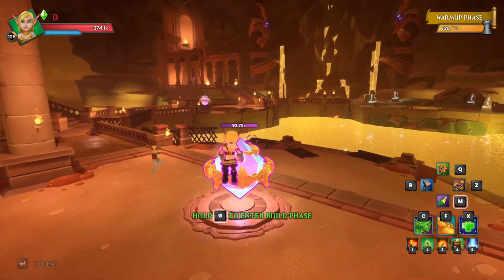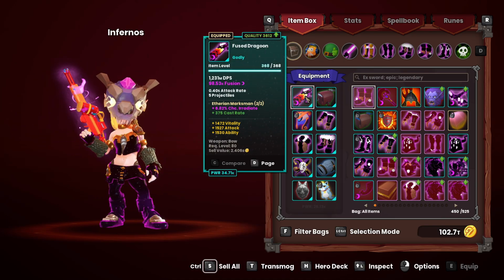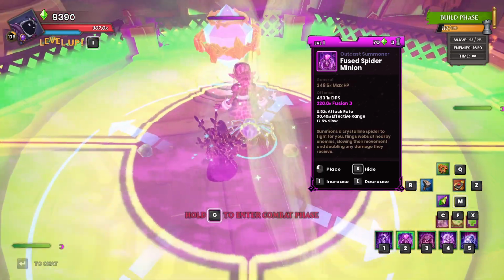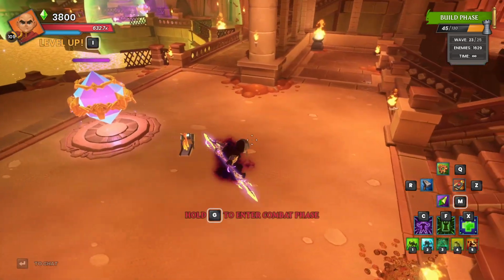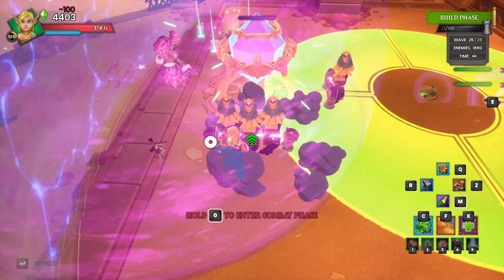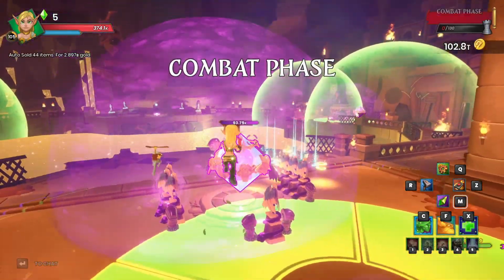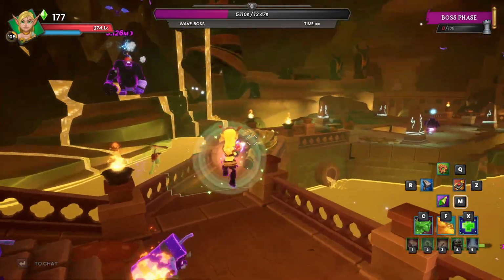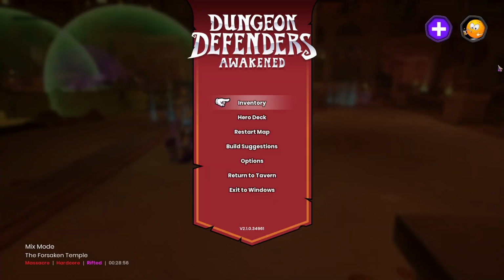DDA - Massacre HCR Rifted Temple - Flapping Birds Everywhere!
Taking the Owl Perch from the Guardian in to the Temple from the newest update to Dungeon Defenders Awakened!

0:00 Intro
2:23 The Build
8:03 Wave 25
14:13 Dune Eater!